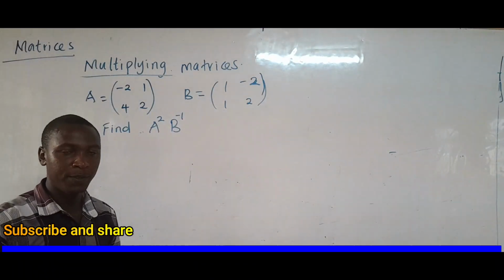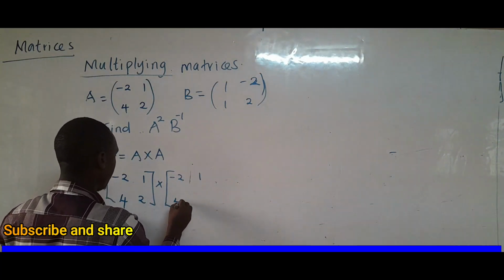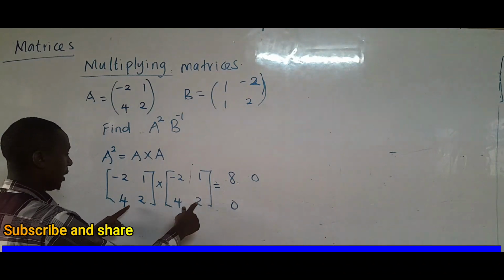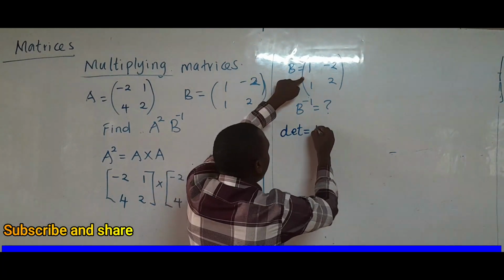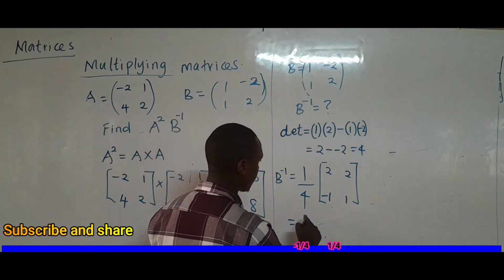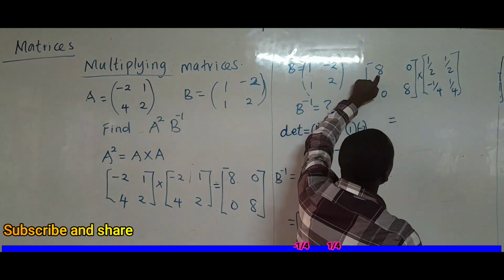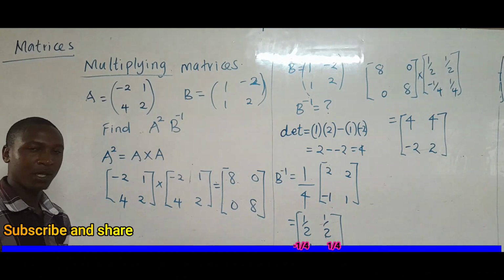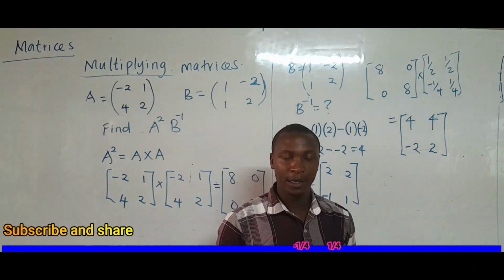MATRICES: HOW TO APPLY MULTIPLICATION AND THE INVERSE OF A MATRIX SPECIAL EXAMPLE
In this video, we shall apply multiplication of matrices and how to find the inverse